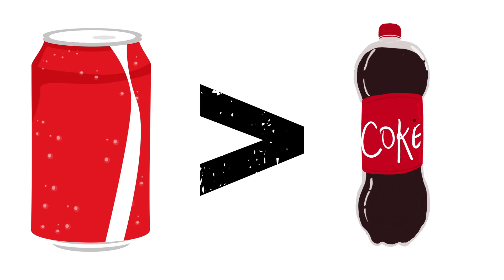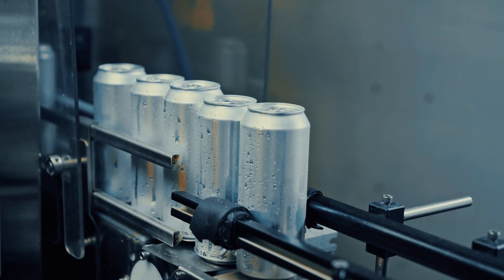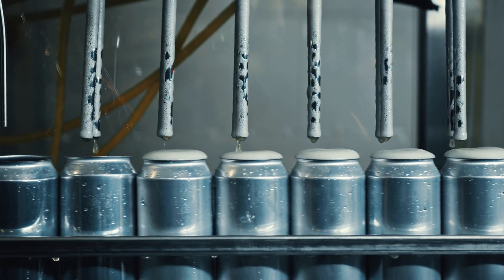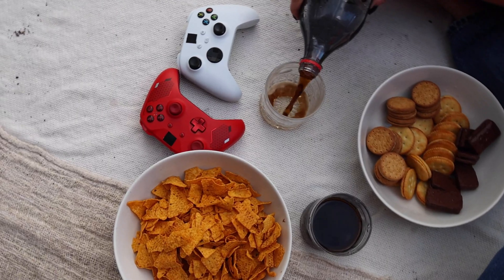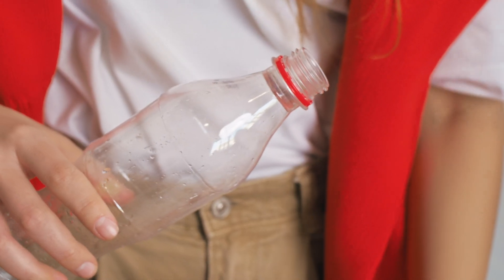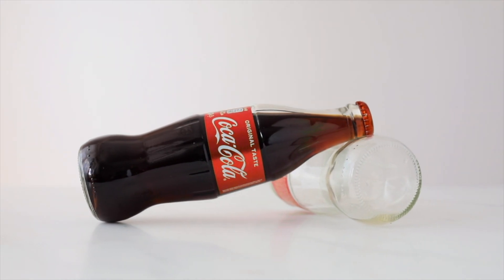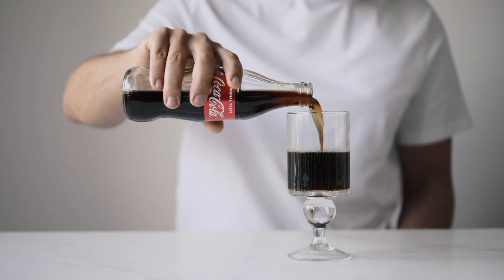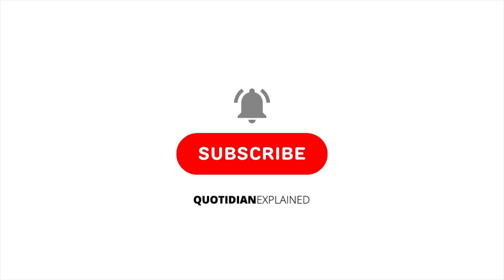Why Coke tastes better in a Can (and Even Better in a Glass Bottle).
Why does Coke taste better in a can… and even better in a glass bottle? 🥤

The recipe is the same, but somehow the flavour changes depending on whether you drink it from a can, a plastic bottle, or a glass bottle. In this video, we uncover the surprising science, psychology, and even marketing tricks behind why your Coke doesn’t always taste the same.

From the way aluminium and plastic interact with the drink, to why glass bottles keep Coke so fresh, to the role your brain plays in making it taste better… the truth is more fascinating than you think. We’ll also look at Coca-Cola’s marketing history, the environmental trade-offs of cans vs bottles, and why Coke tastes different in different countries.

If you’ve ever sworn that Coke is “better in glass,” you might just be right — but not for the reasons you think.

📌 Watch until the end to find out why every sip of Coke is really a cocktail of chemistry, physics, psychology… and storytelling.